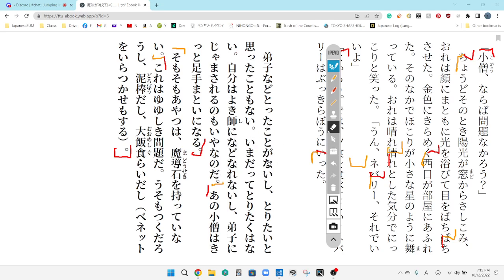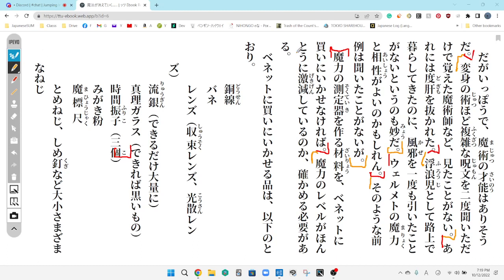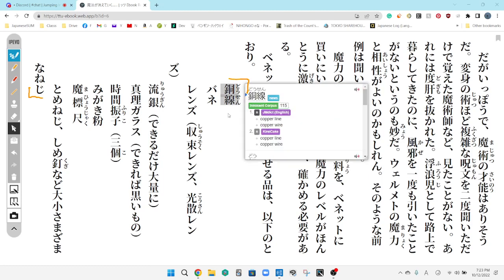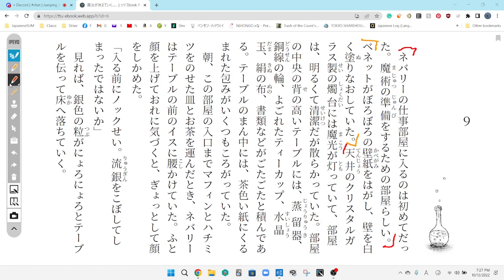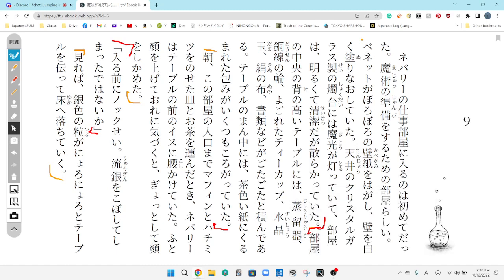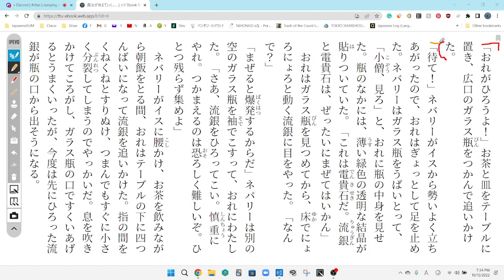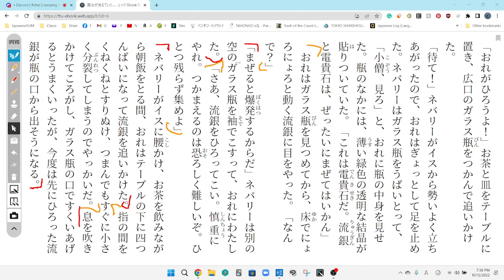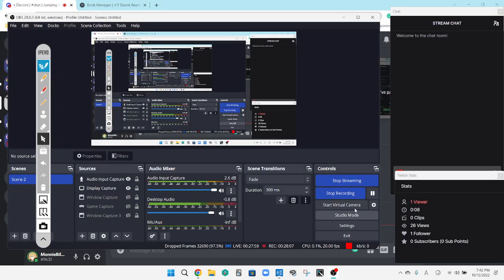The Magic Thief Disscussion 37 魔法が消えていく…